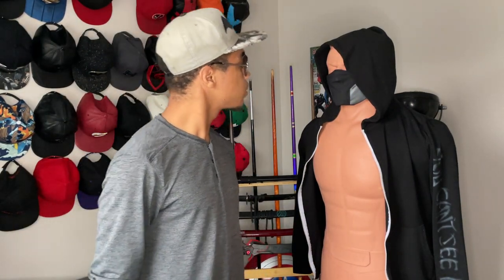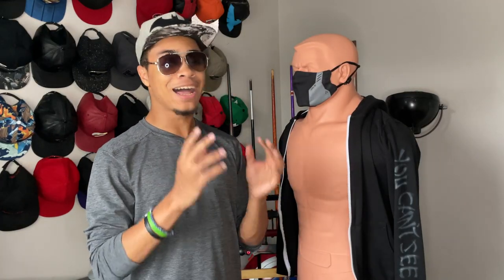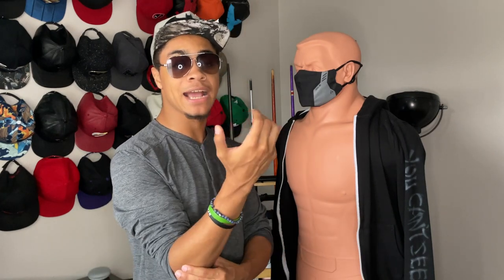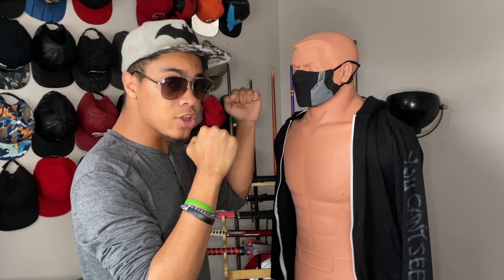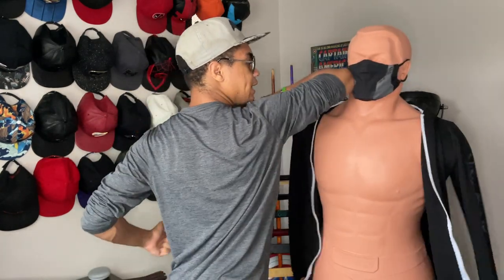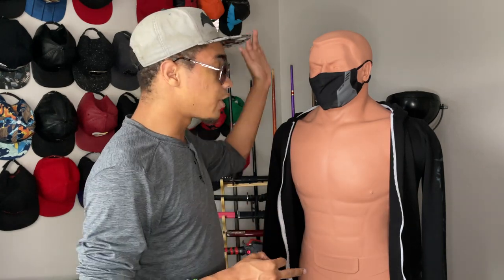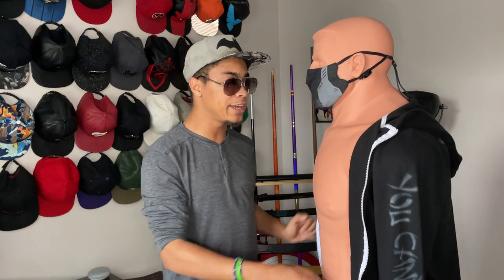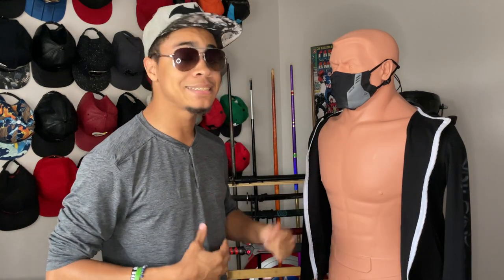How to Elbow | Weapons of the Body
This is the second episode. If you havent seen the first, go check it out! Let me know if yall enjoy this type of video!